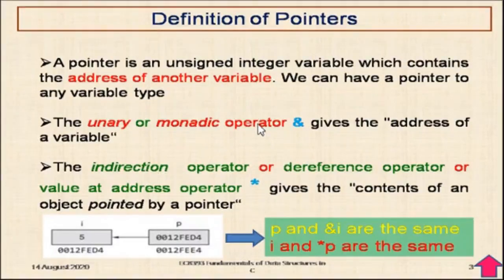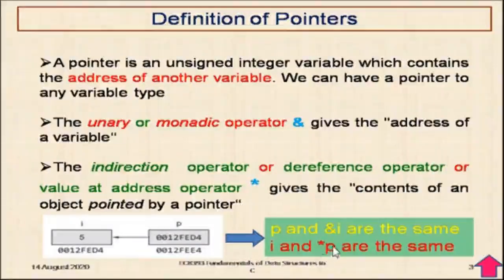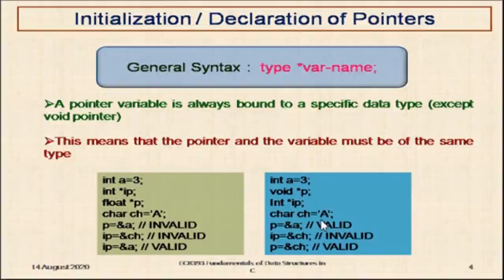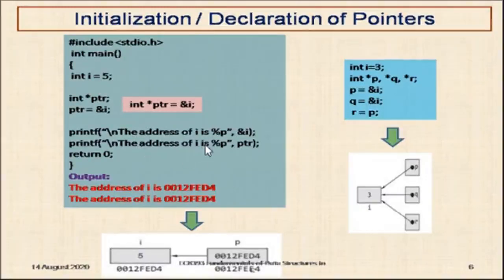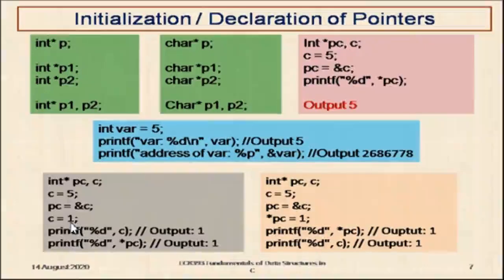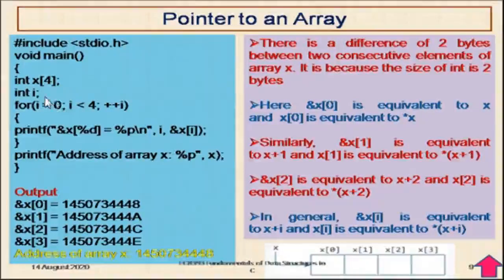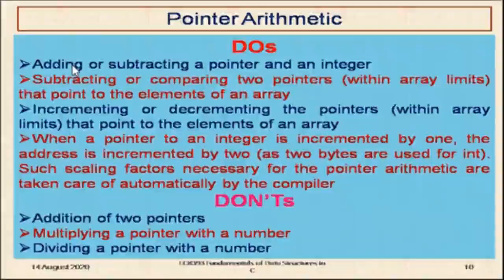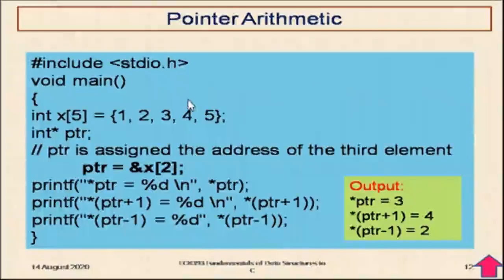DSinC Unit II 2 Pointers in C